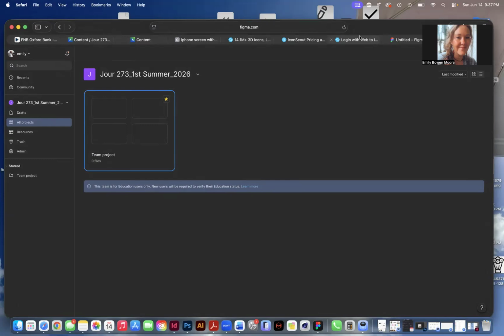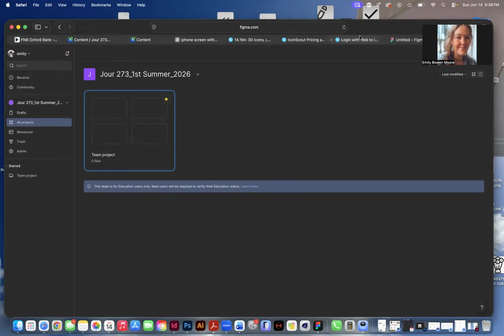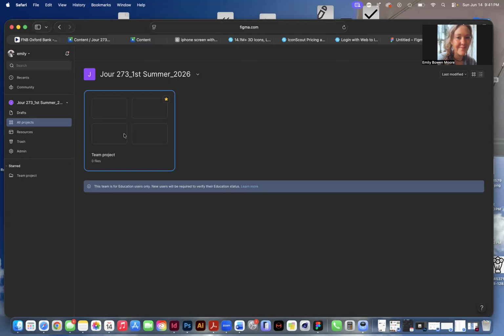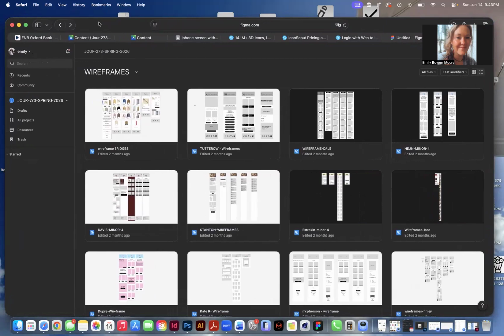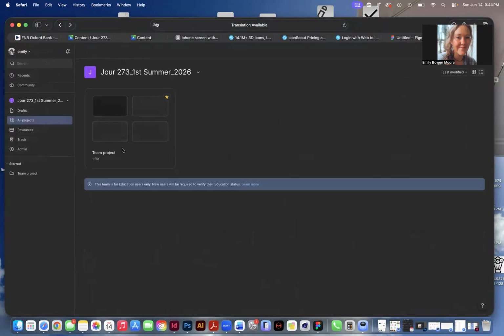Figma UIUX Explanation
This video explains how we will complete the UIUX project and how to get set up in Figma on my team.